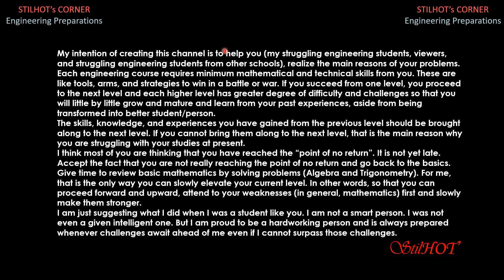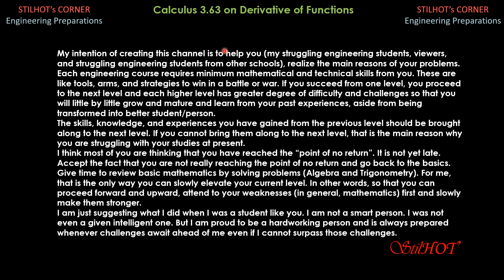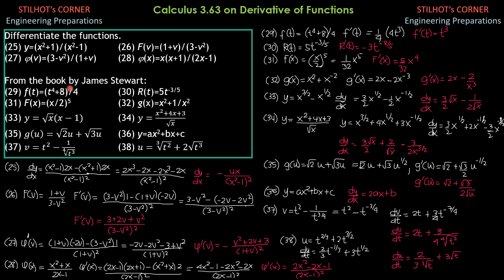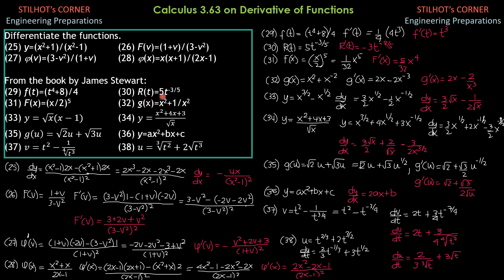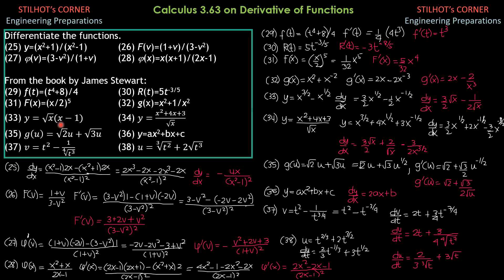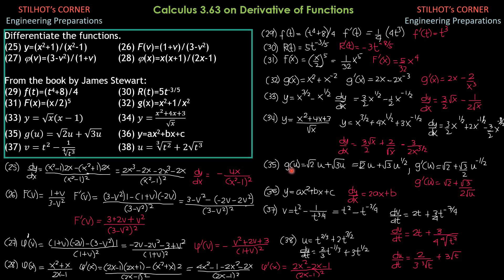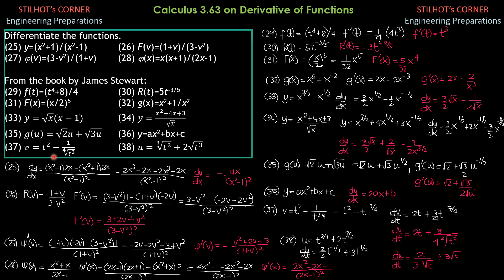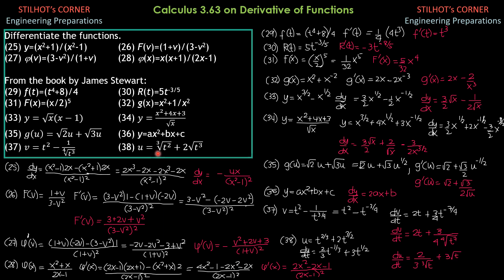Calculus 3.63 on Derivative of Functions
This video presents solutions to derivatives of algebraic functions. Please share this to your friends and to your relatives who are also studying engineering. For those who are new to my channel and you find my videos important to your studies, please do not forget to press the notification bell so that you will be updated of the future videos to be uploaded in my channel.